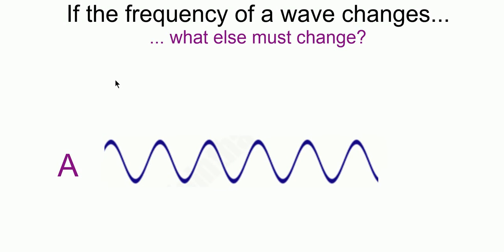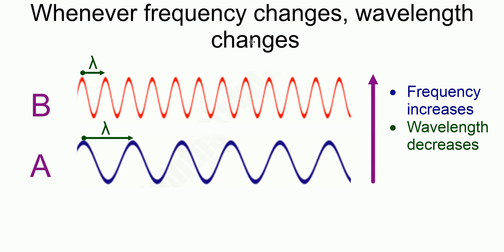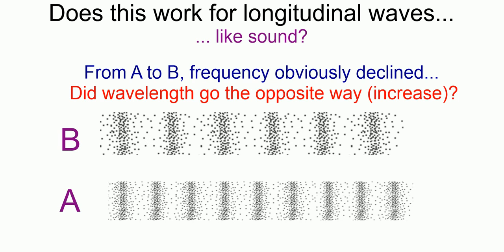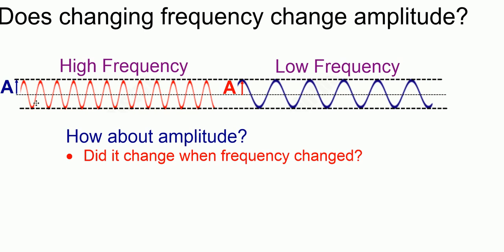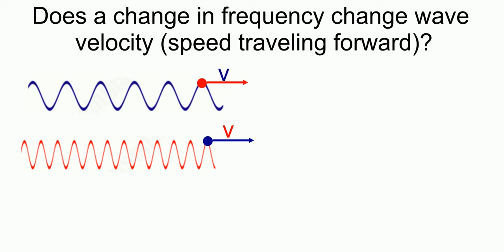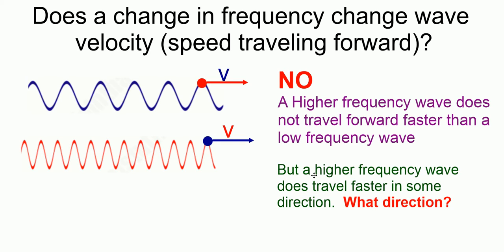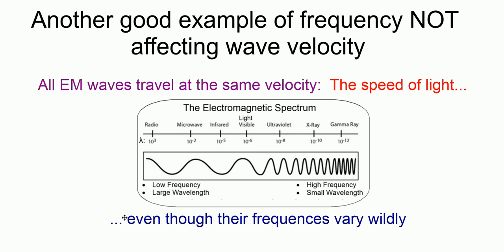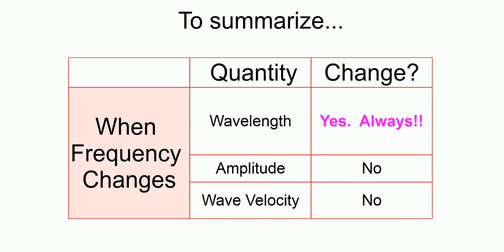Freq Changes What Else Changes